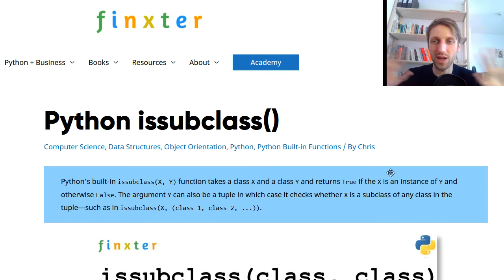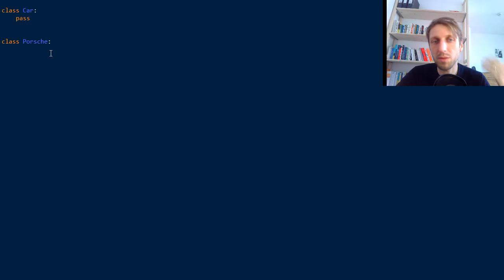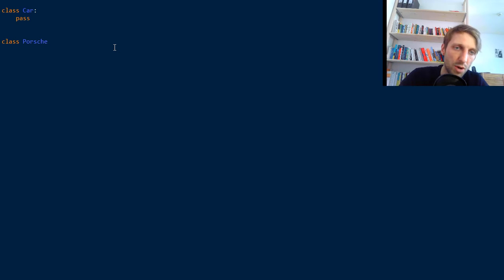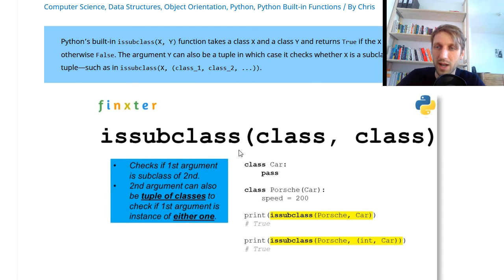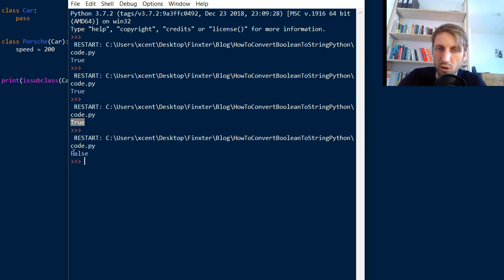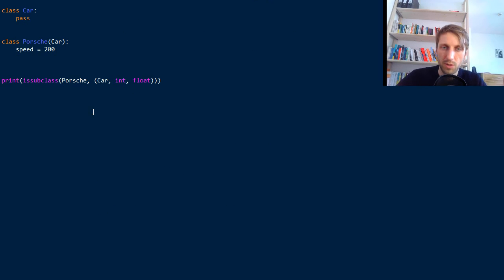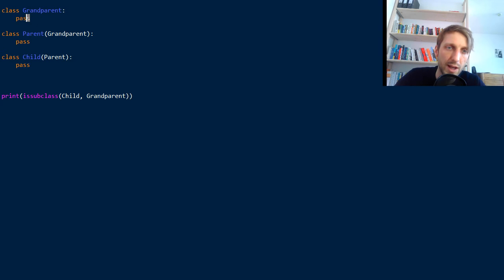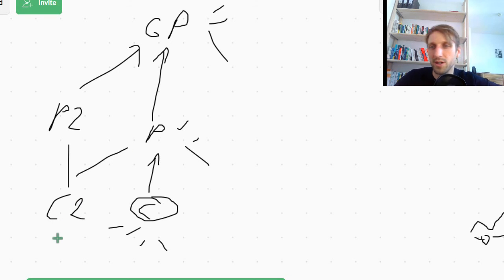Python issubclass() -- A Simple Video Guide Into Class Inheritance